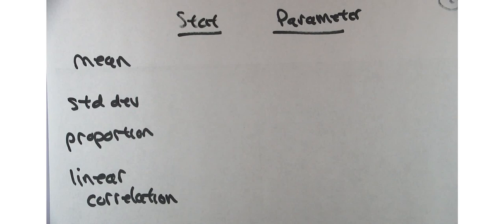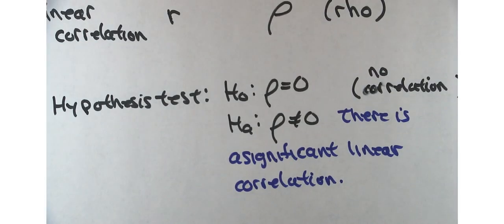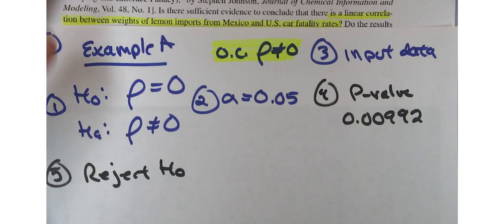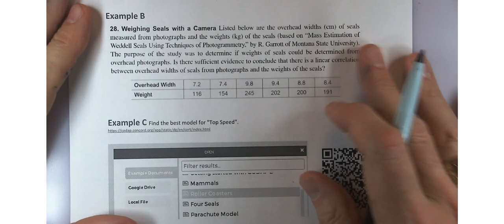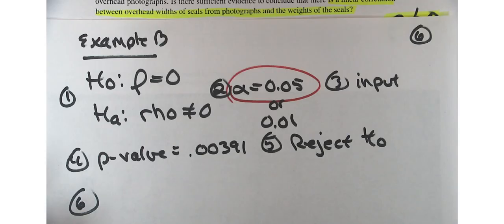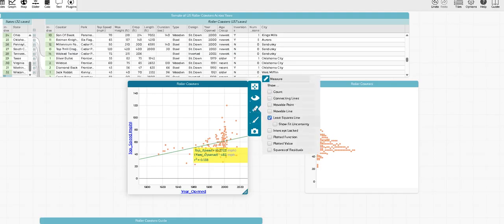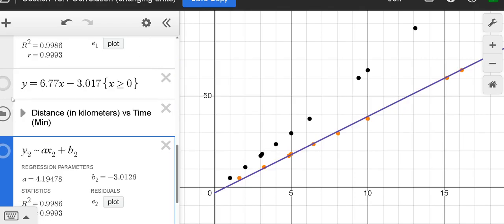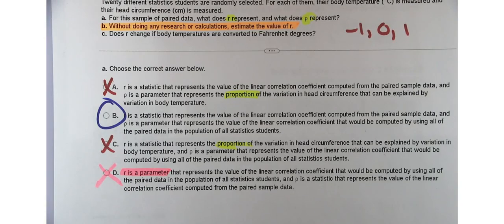Section 10.1 Linear correlation (Fall 2025)